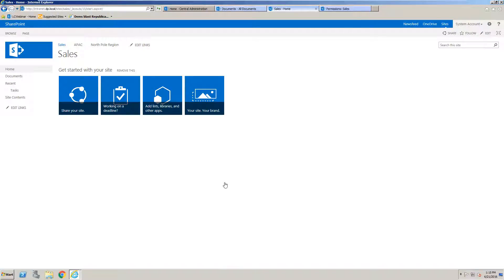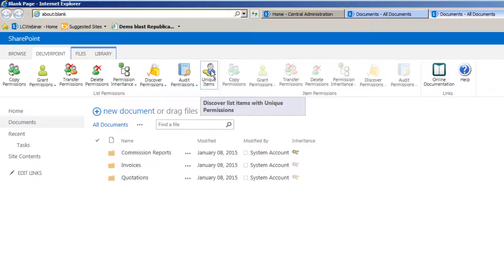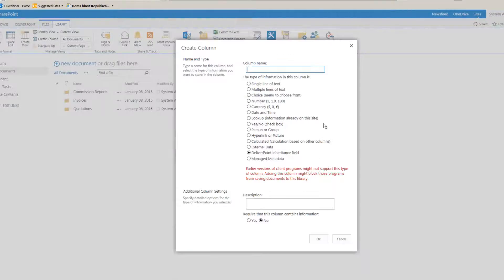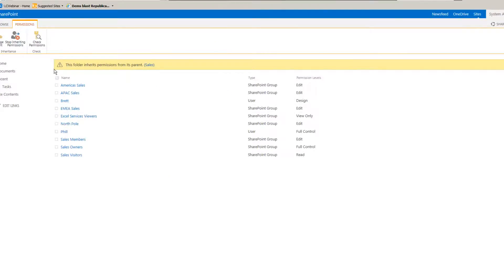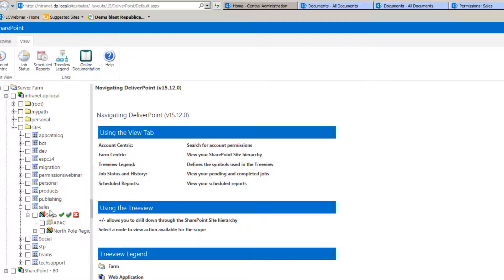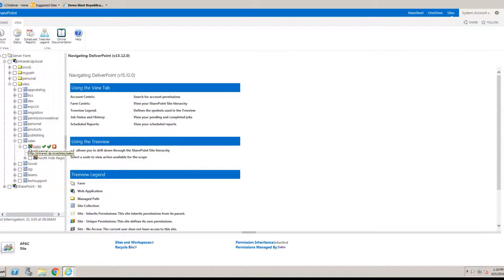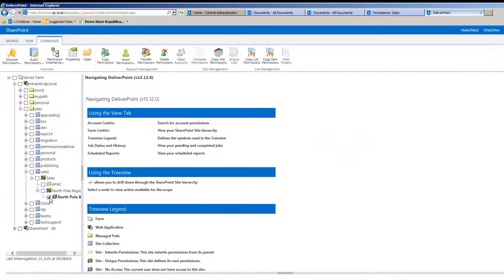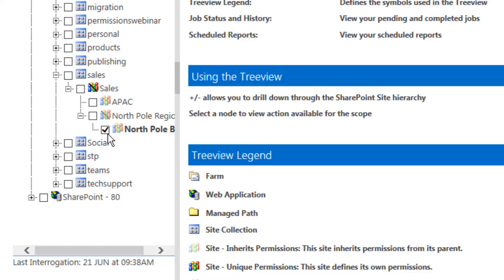SharePoint Permission Inheritance